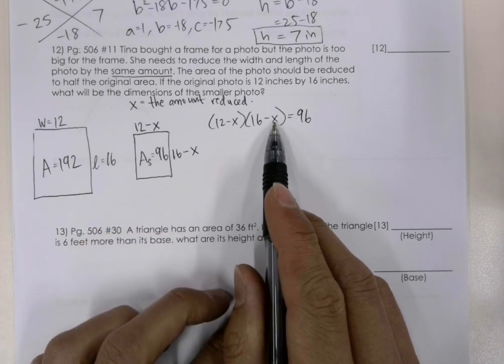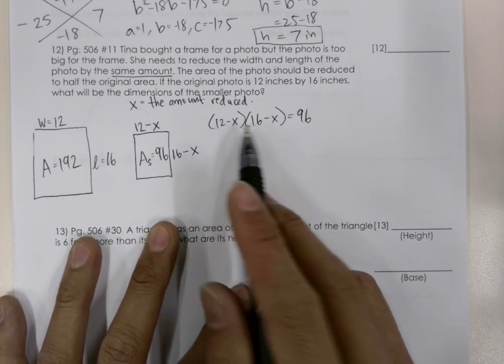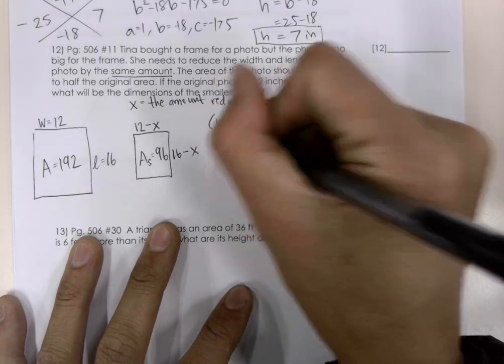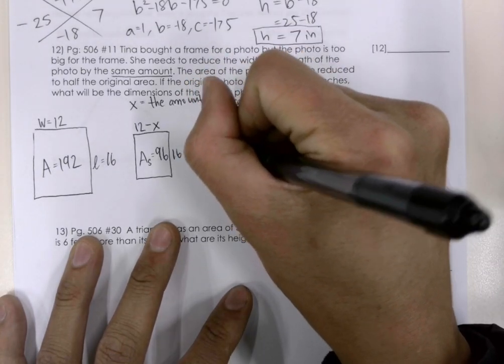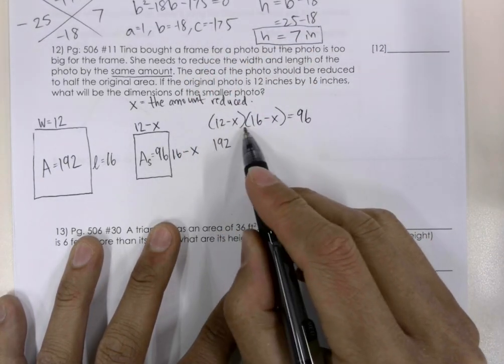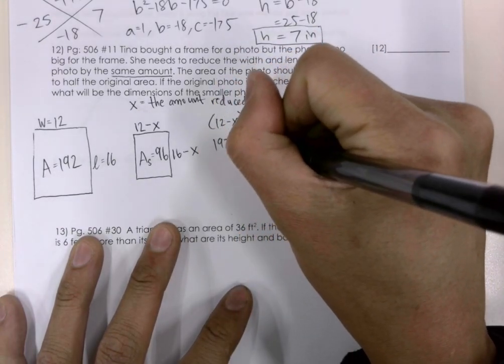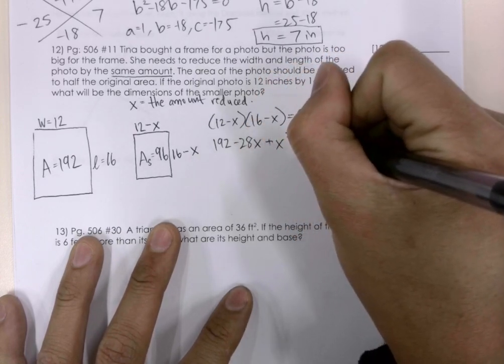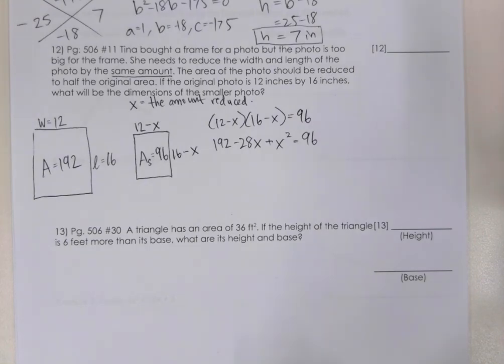8 6 Practice 7